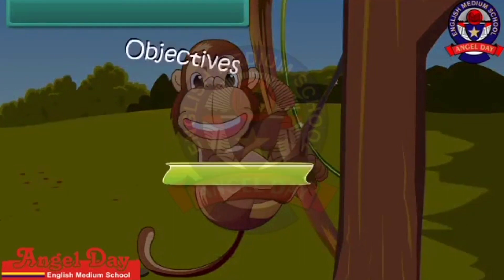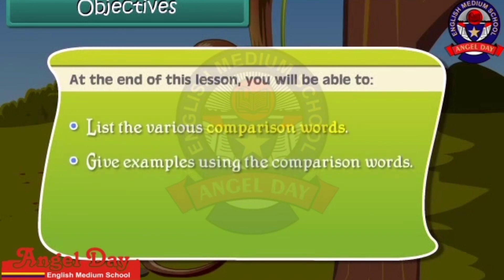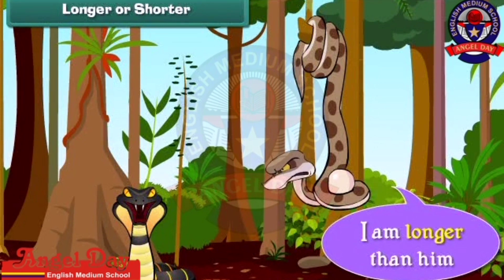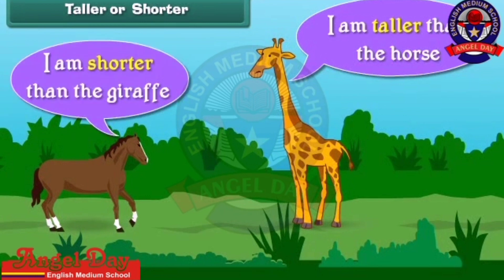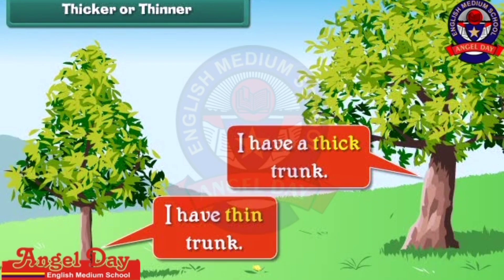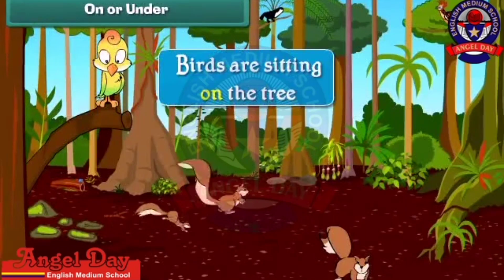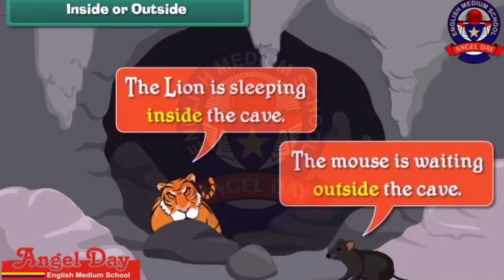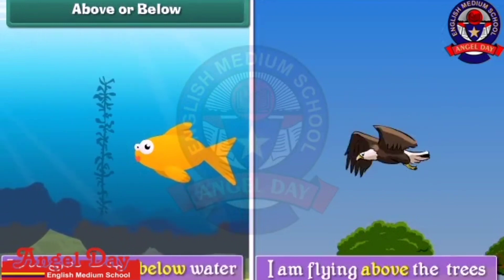1st Standard_EM_Maths_Comparison., Angel Day School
1st Standard_EM_Maths_Comparison., Angel Day School